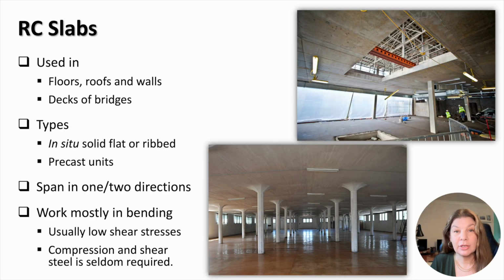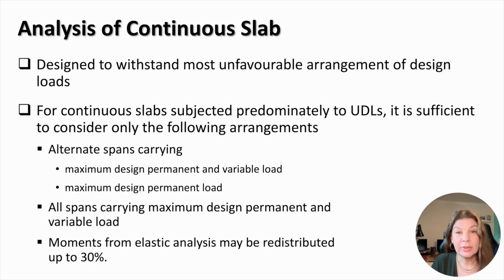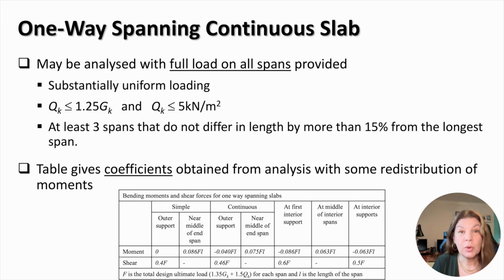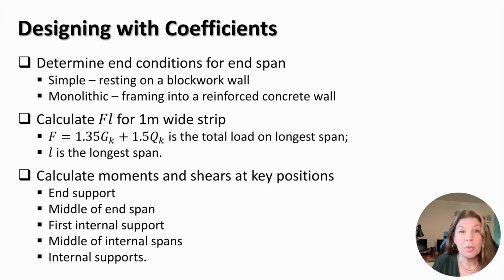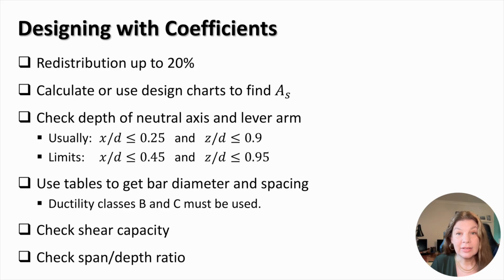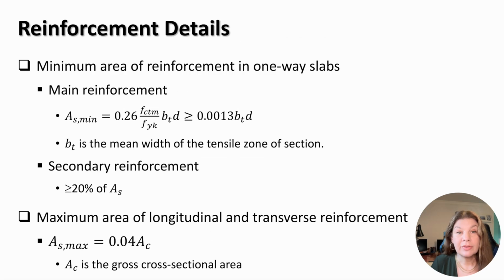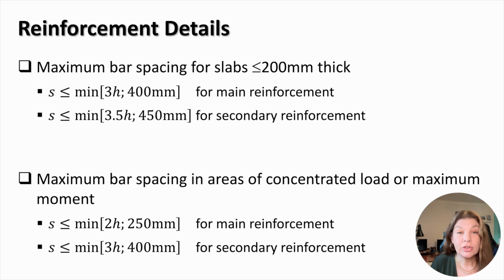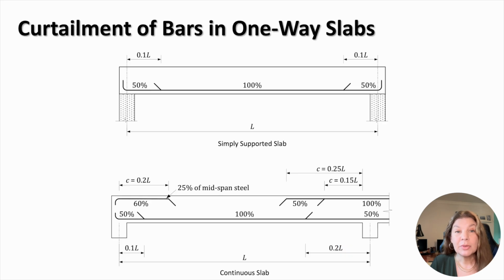Reinforced Concrete Design | Topic 9 Part 1: Design of RC Slabs | Eurocode 2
In this lecture, Topic 9 Part 1: Design of Reinforced Concrete Slabs, we introduce the analysis and design of one-way spanning RC slabs, including load arrangements, design coefficients, reinforcement detailing, and serviceability checks according to Eurocode 2.

📌 In this lecture, we:
✅ Outline the role and behaviour of reinforced concrete slabs
✅ Use the 1 m design strip approach for one-way slabs
✅ Review loading arrangements and design coefficients for continuous slabs
✅ Calculate design moments and shear forces using EC2 factors
✅ Step through the full slab design process
✅ Select bar diameters and spacing using reinforcement tables
✅ Check shear capacity (noting slabs rarely need shear links)
✅ Apply minimum/maximum reinforcement limits
✅ Cover anchorage, U-bar detailing and curtailment rules for one-way slabs